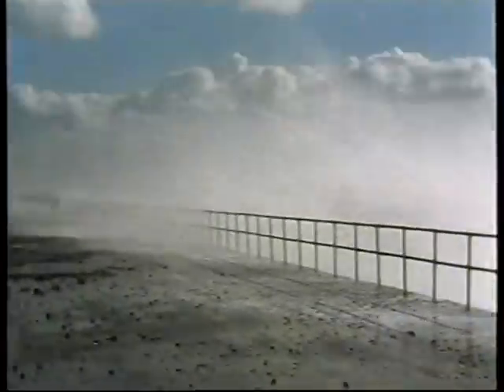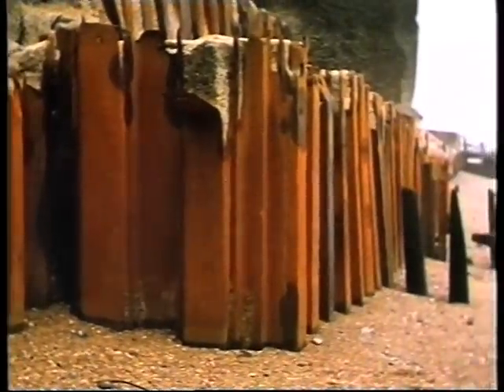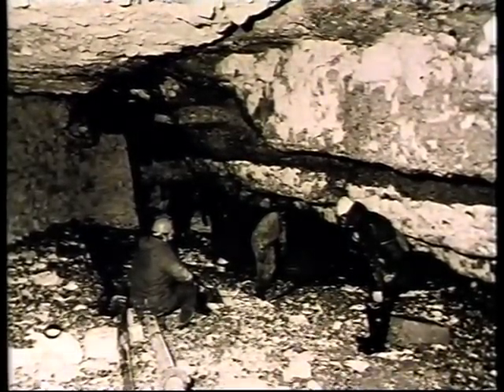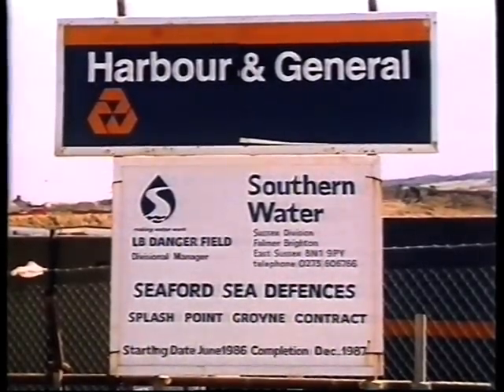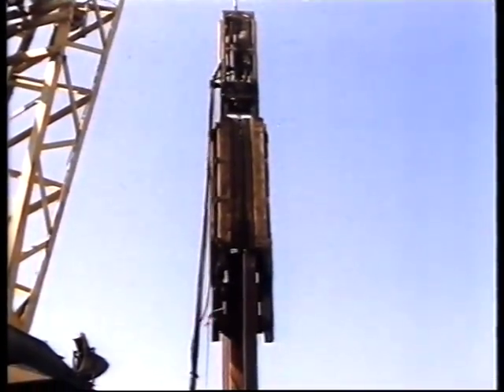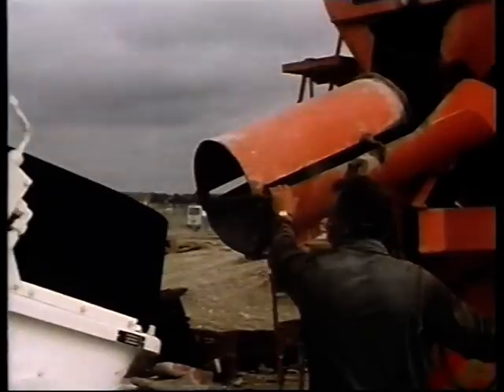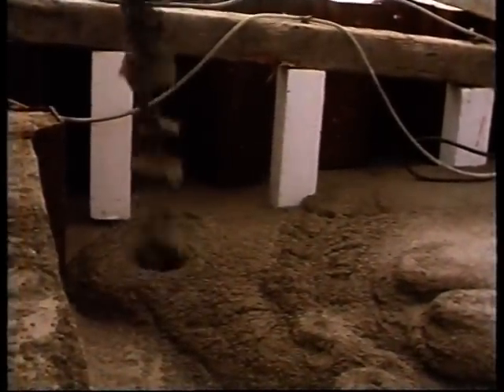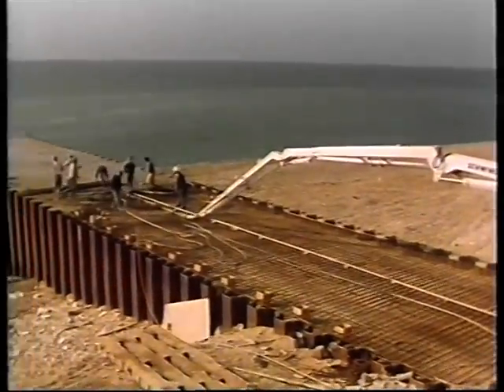Seaford Bay Reconstruction PT 1 1986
This clip shows the construction of Splash Point Groyne.